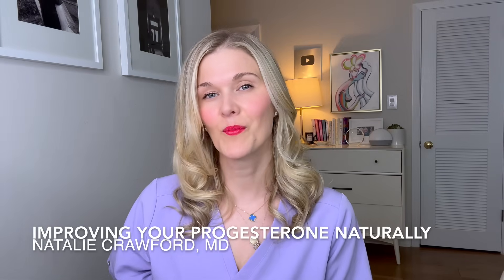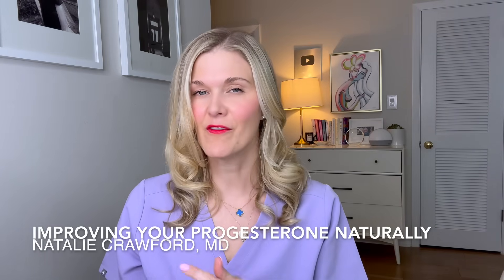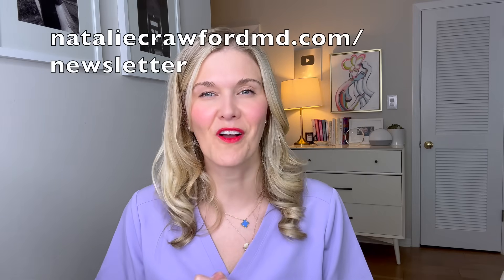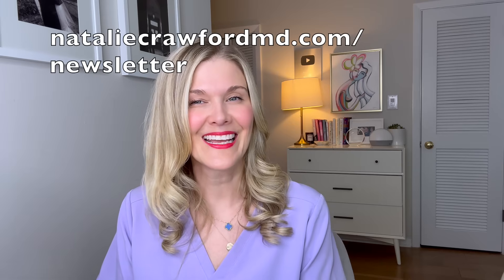Progesterone: Improve Progesterone Levels Naturally to Support Ovulation and the Luteal Phase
Dr. Natalie Crawford, double board-certified OBGYN and REI, explains how to naturally support healthy progesterone levels. She discusses common causes of low progesterone, how to recognize the signs, and why simply taking progesterone isn’t always the answer. She shares evidence-based tips on diet, supplements, stress management, and lifestyle changes that can improve ovulation and hormone balance.

Questions Answered:
How can you improve progesterone naturally?
What does progesterone do?
How is progesterone made?
How does the menstrual cycle work?
What happens if you don't get pregnant?
What happens if you get pregnant?
Why is progesterone essential?
What causes abnormal progesterone levels?
How can you support ovulation naturally?
What supplements can help improve progesterone levels?
What is the role of the corpus luteum?
How do hormones like FSH, LH, and estrogen interact during the menstrual cycle?
What are the signs of low progesterone?
How does stress impact hormone production?
Why is diet important for hormone health?

Vitamin B6
Dalton K. The effect of vitamin B6 on premenstrual syndrome. Obstet Gynecol. 1985 Feb;65(2):227-32.

Magnesium
Seelig MS. Consequences of magnesium deficiency on the enhancement of stress reactions; preventive and therapeutic implications (a review). J Am Coll Nutr. 1994 Oct;13(5):429-46.

Zinc
Bedwal RS, Bahuguna A. Zinc, copper and selenium in reproduction. Experientia. 1994 Jul 15;50(7):626-40.

Hidiroglou M. Zinc deficiency and reproduction in sheep: a review. Can Vet J. 1979 Jan;20(1):26-30.

Vitamin C
Henmi H, Endo T, Kitajima Y, et al. Effect of vitamin C supplementation on serum progesterone levels in patients with a luteal phase defect. Fertil Steril. 2003 Sep;80(3):459-61.

Healthy Fats
Wang J, Chen C, Ley SH, et al. Dietary fat intake and reproductive hormone concentrations and ovulation in regularly menstruating women. Am J Clin Nutr. 2013 Nov;98(5):1214-22.

Melatonin
Tamura H, Nakamura Y, Korkmaz A, et al. Melatonin and the ovary: physiological and pathophysiological implications. Fertil Steril. 2009 Aug;92(1):328-43.